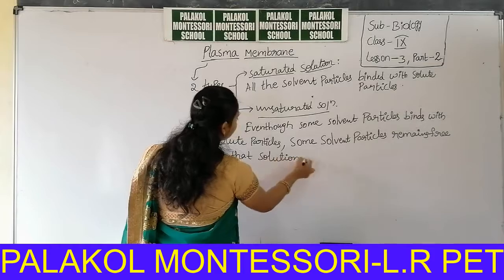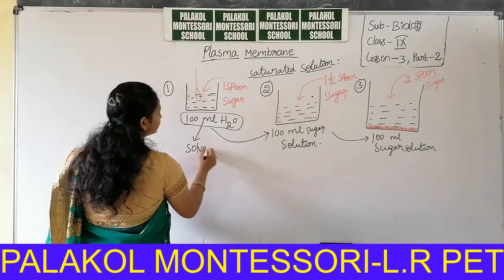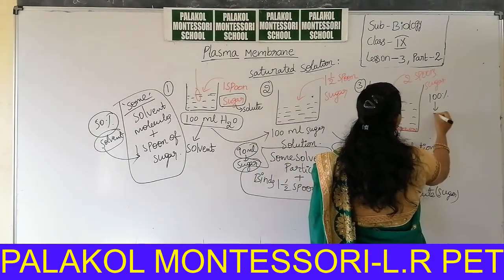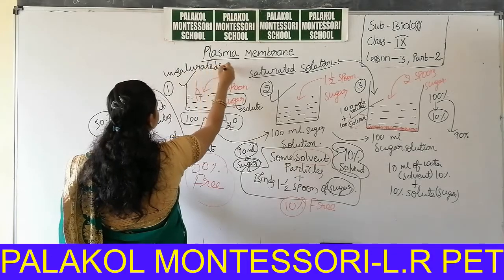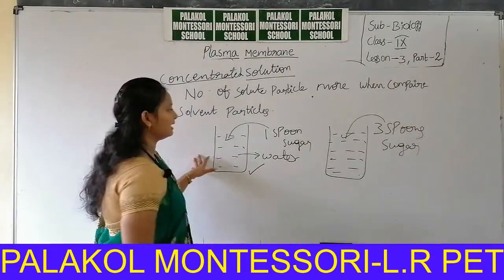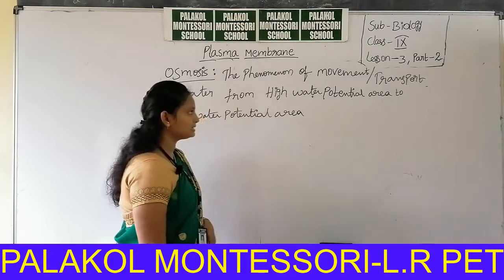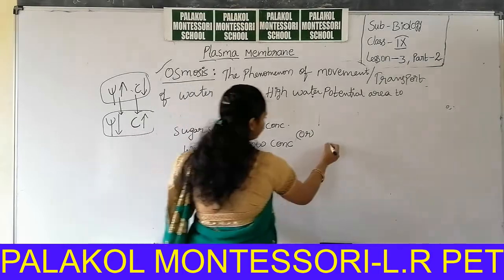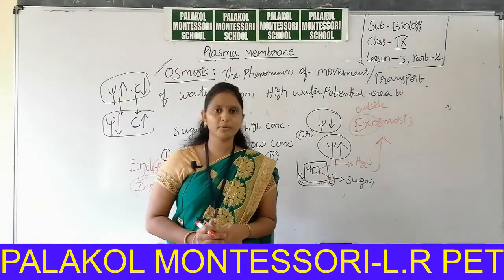IX CLASS BIOLOGY PLASMA MEMBRANE PART II